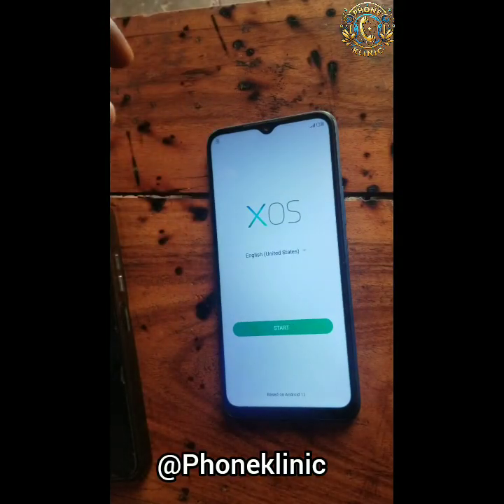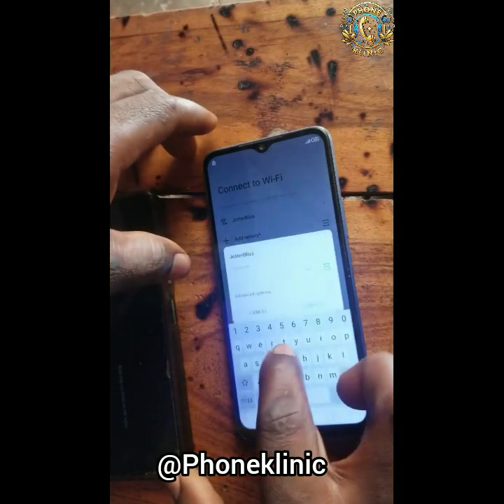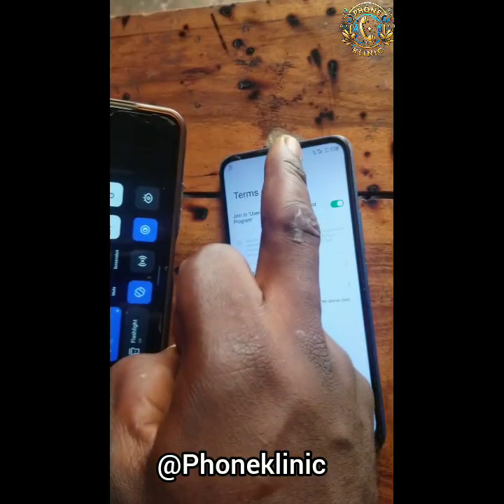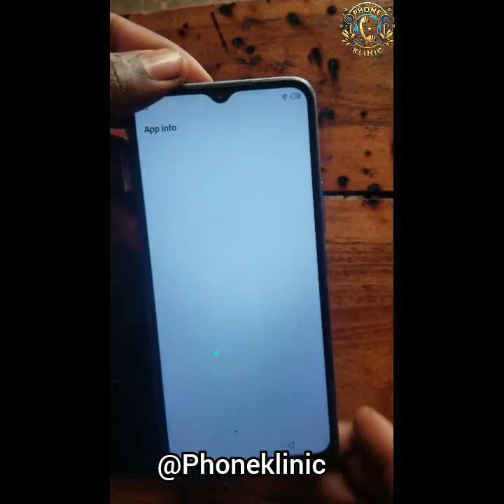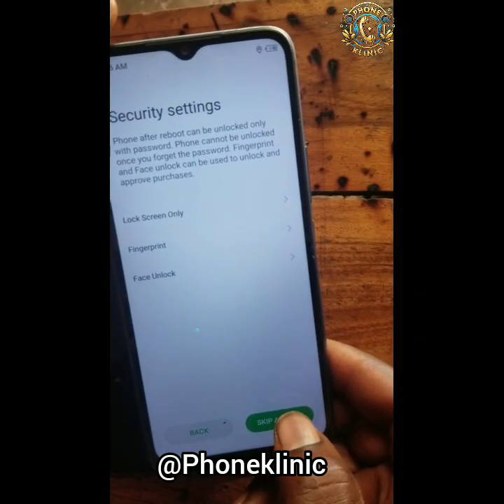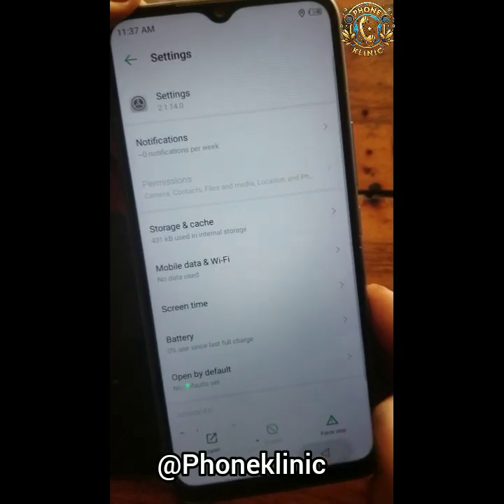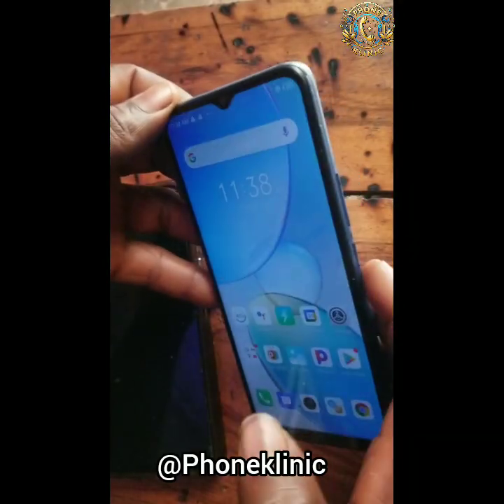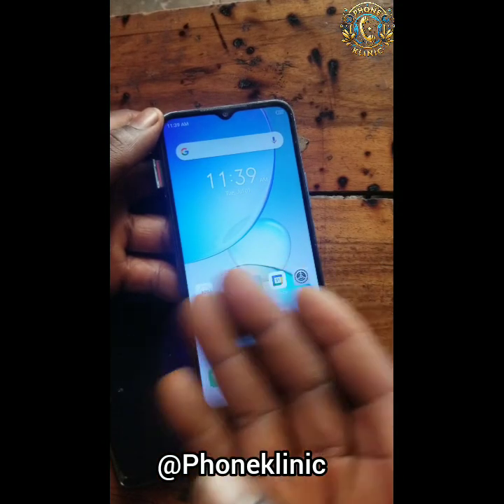Infinix Hot 12i FRP Bypass without PC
In this video you will learn how to bypass FRP on infinix Hot 12i without PC easily. Watch the video for full details.